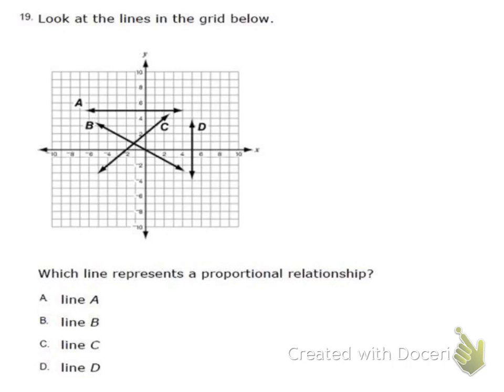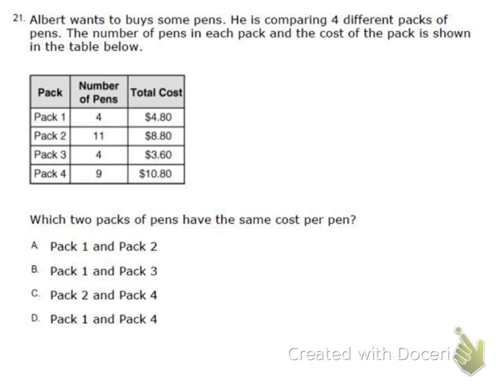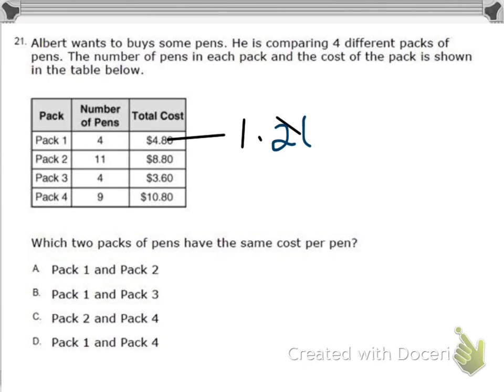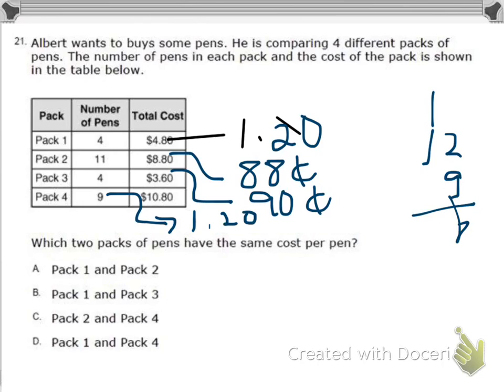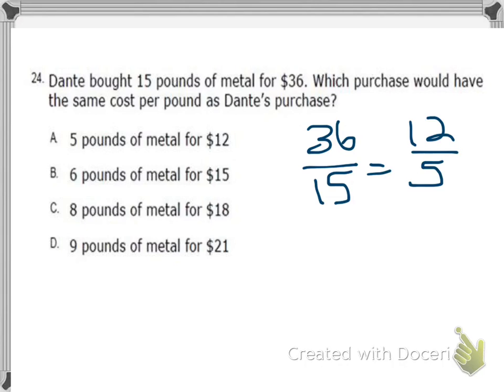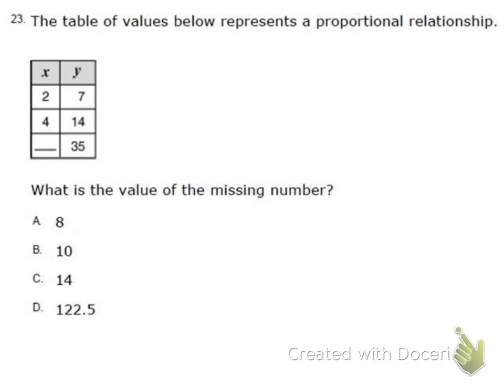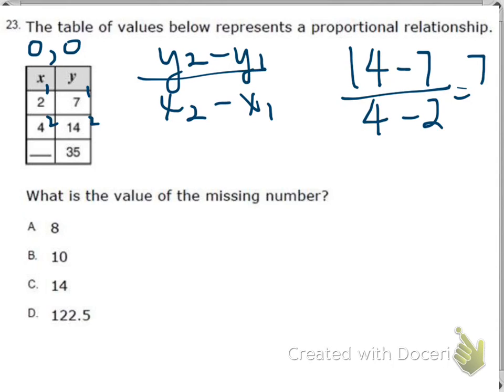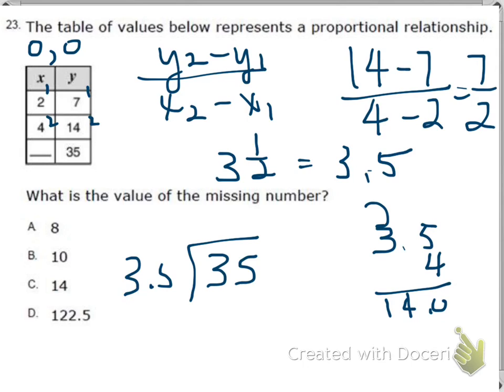test prep 29Jan 1